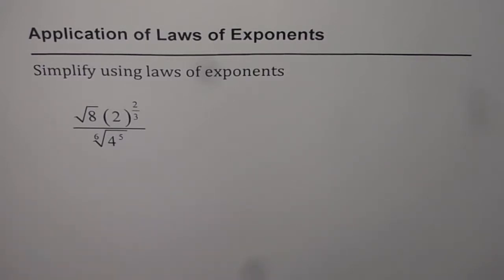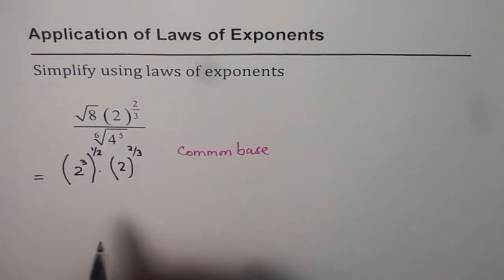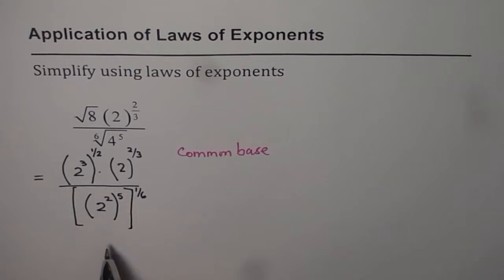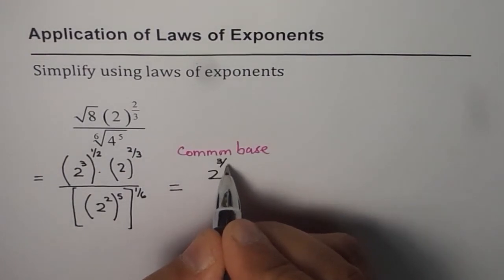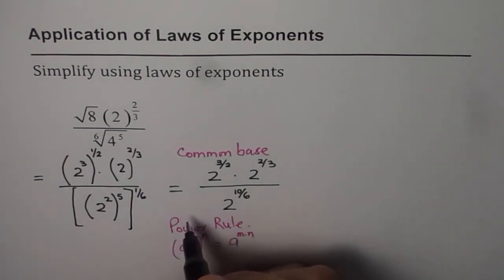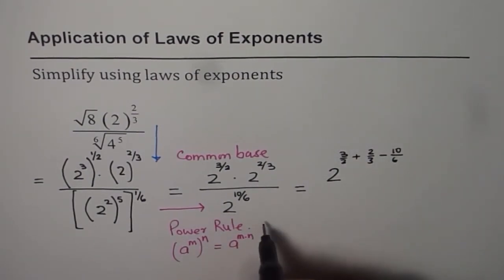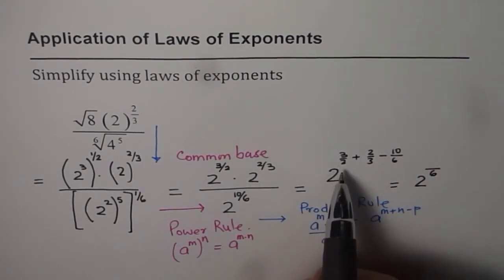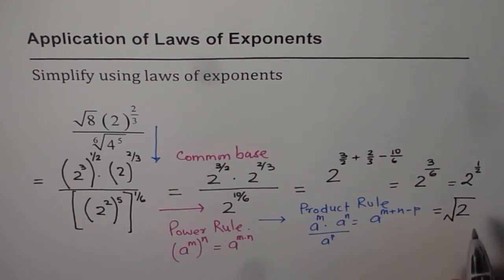02 Steps to Simplify and Evaluate Exponents with Different Base